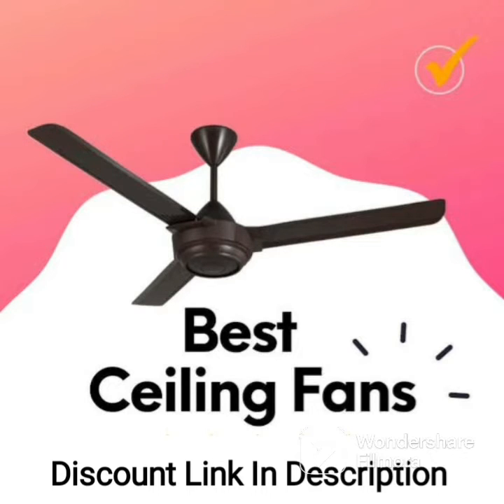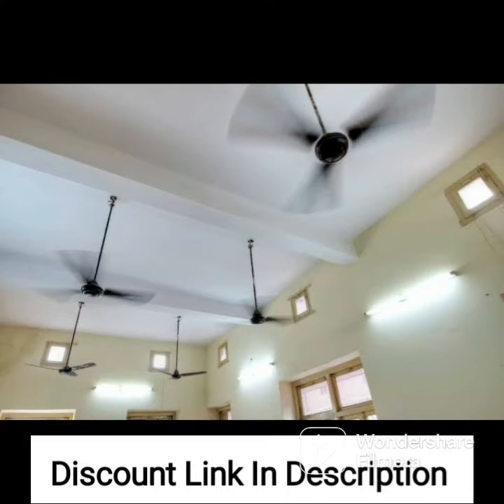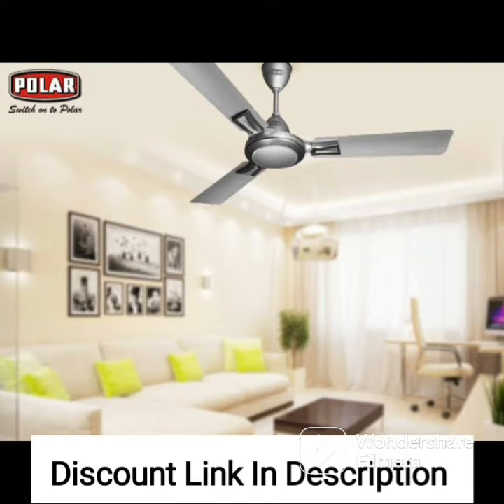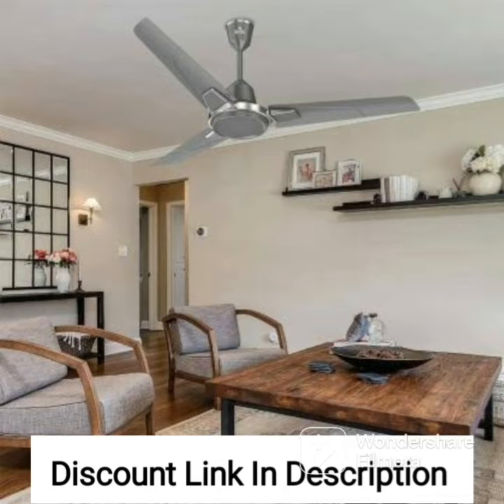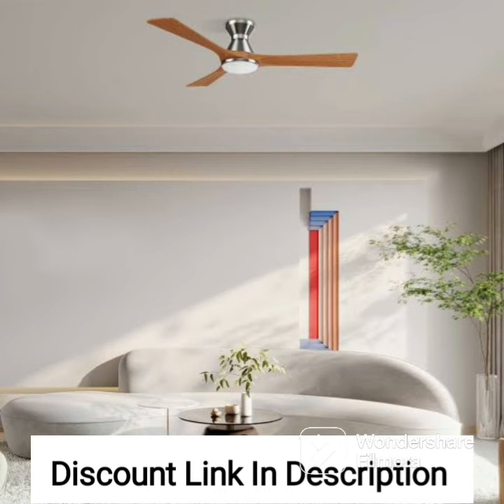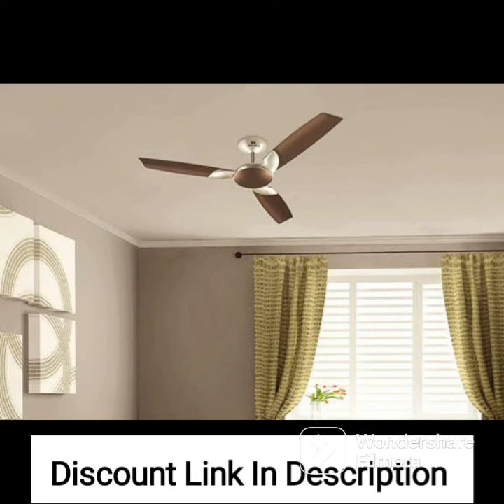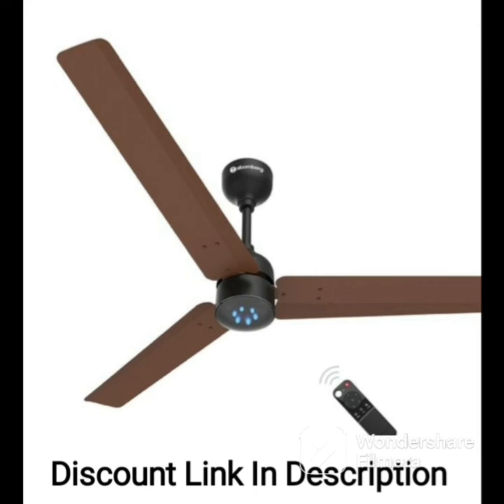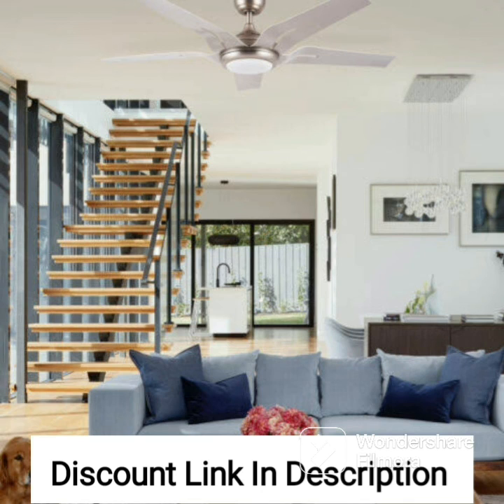USHA Spin 1200mm Ceiling Fan (Ivory) pack of 4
qualifying purchases.